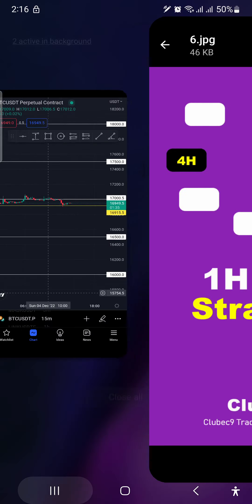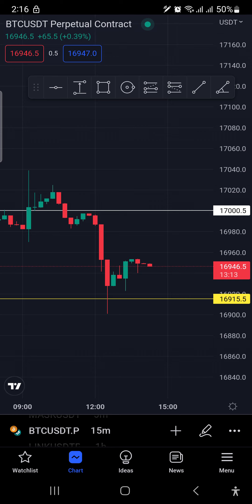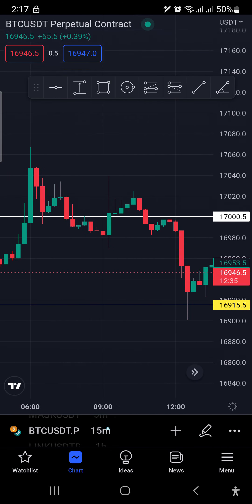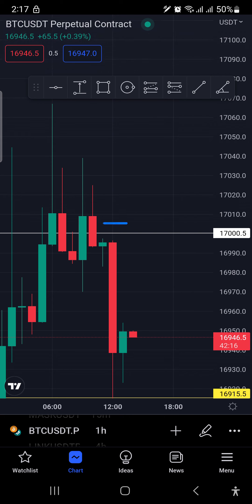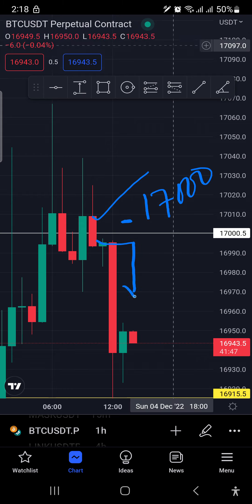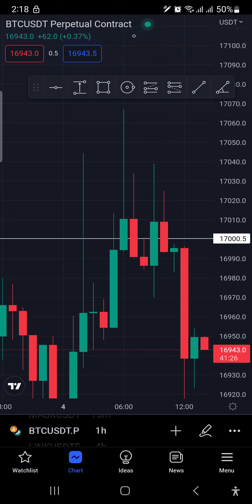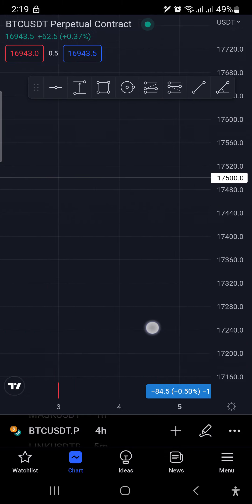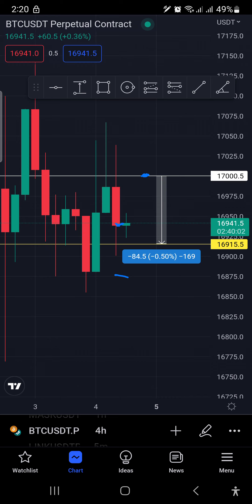Module 5 1h - 4h candle closure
Join the telegram Live Trading
Technical training @11am Nigerian time